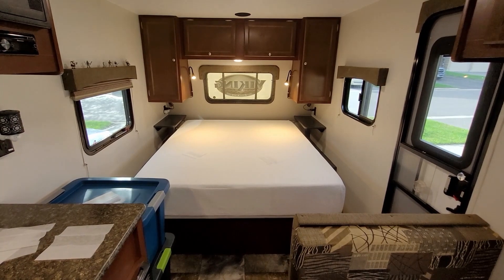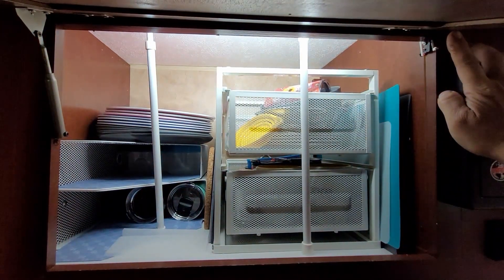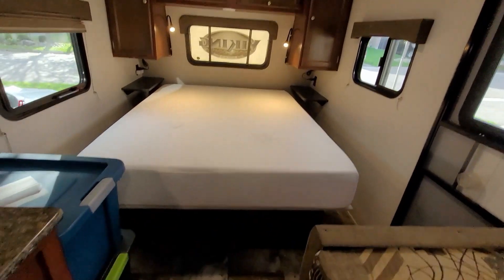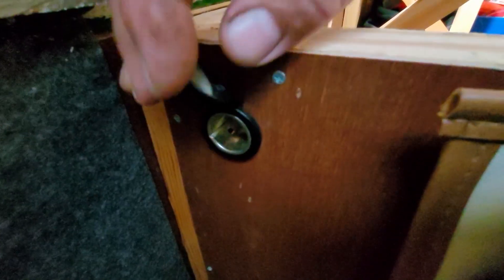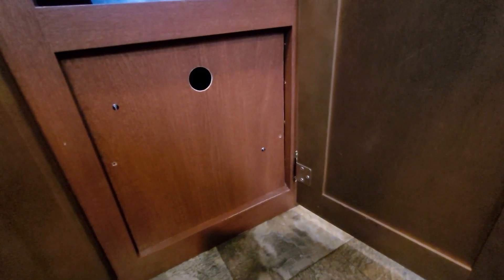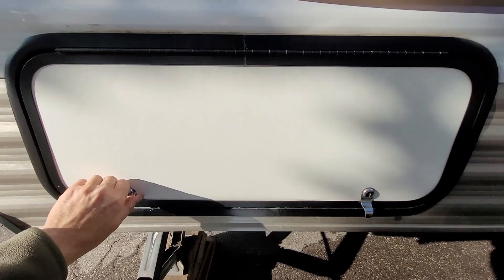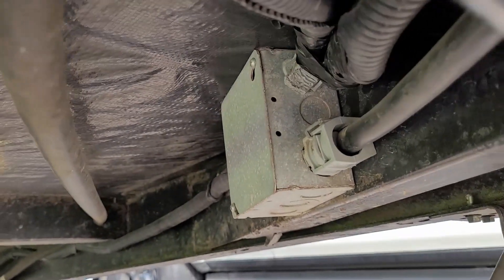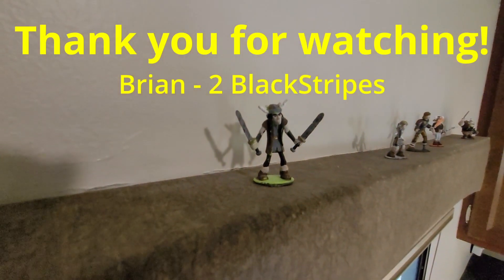Camper Trailer Upgrades - Little changes, big improvements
They say the Devil is in the details, but there's only good to be had in doing small improvements and upgrades to make your camping experience that much better!

Adding lighting, easing access, improving storage space usefulness - here's a few of the changes we've done to our camper trailer that have made our home away from home more livable. Most are inexpensive, several relatively easy, none are expert-level. Perhaps some will inspire you!

(Screenshot details of many of the products used follow the video. Please pause the video if you want to read the details. All products were purchased at full retail, no sponsorships or comping is involved.)